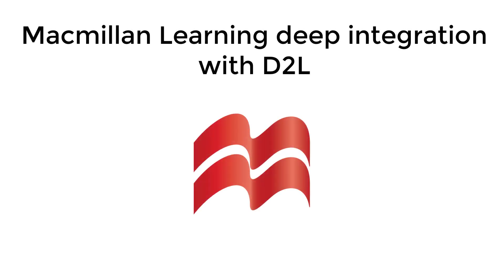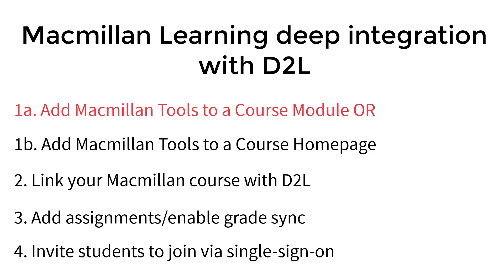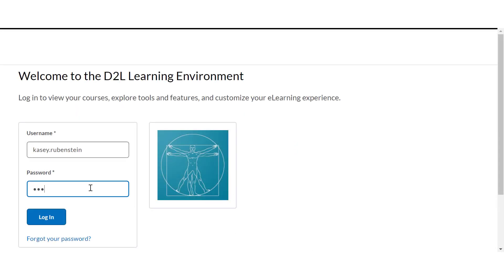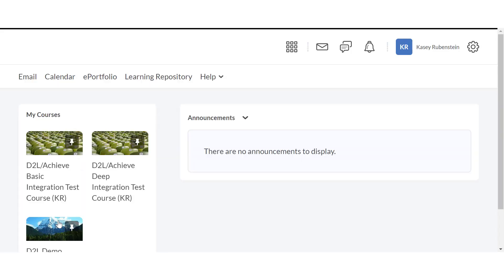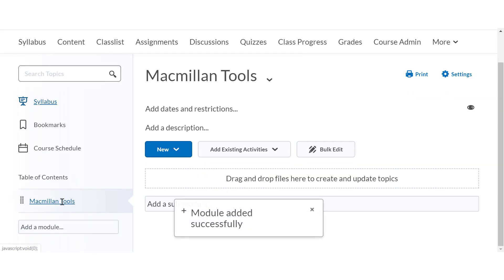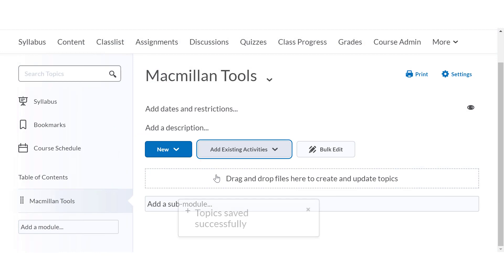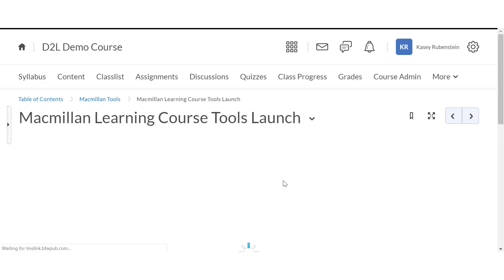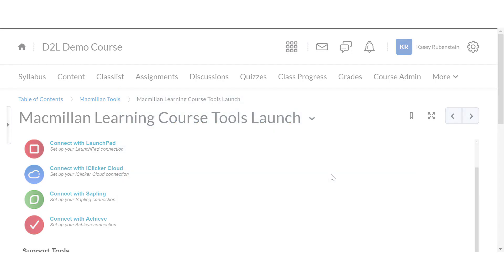Add Macmillan Tools to a D2L course module